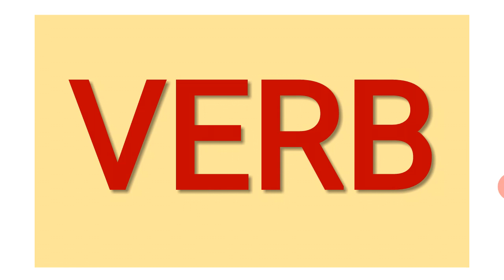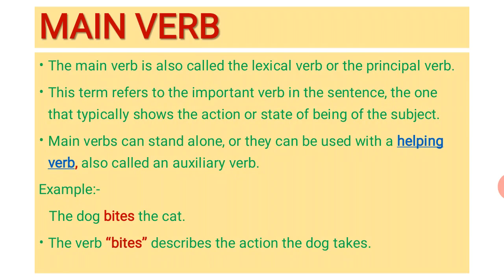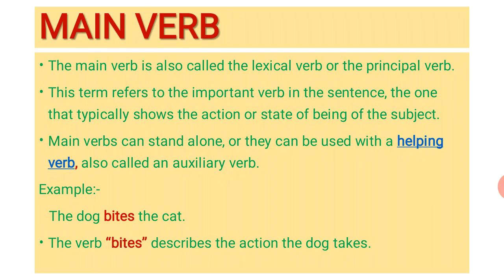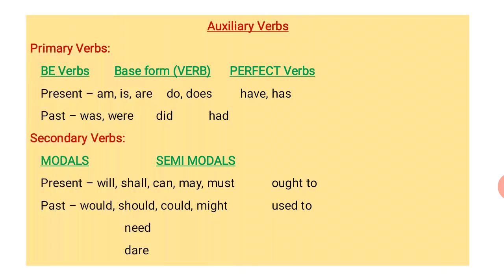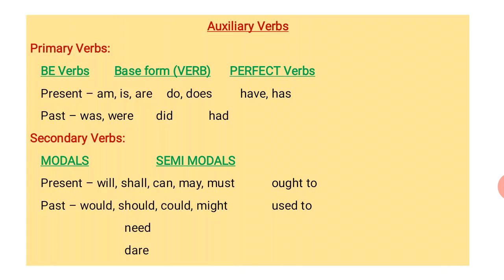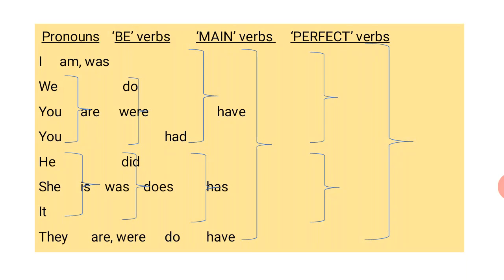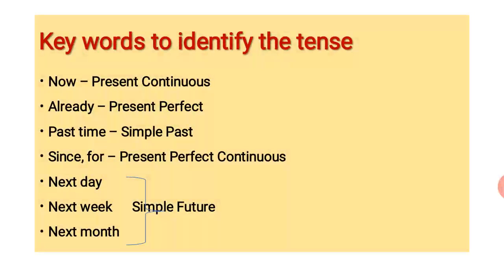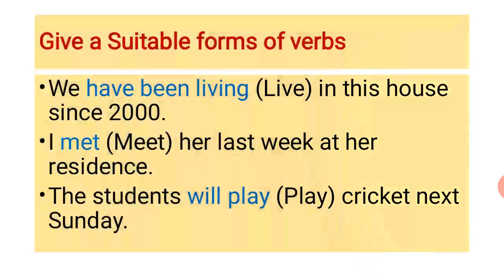Main Verb and Auxiliary Verbs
Unit - I Functional Grammar and Usage

4. Use of Main Verb & Auxiliary Verbs